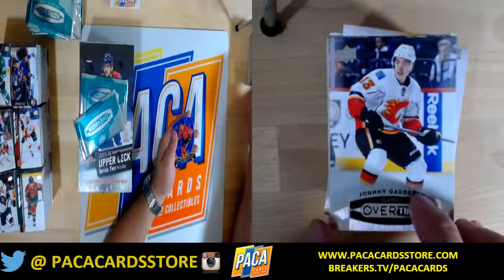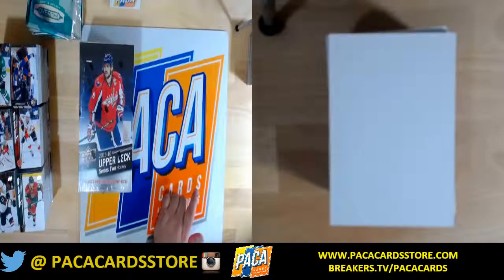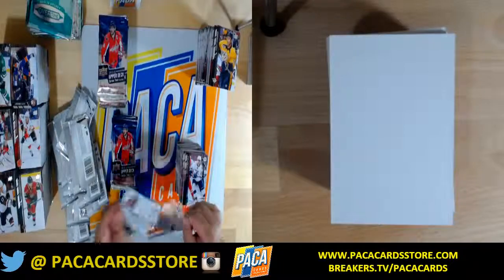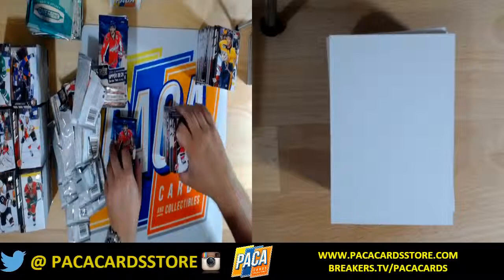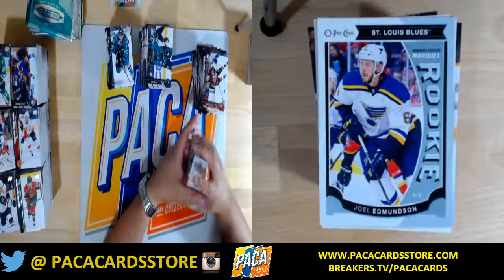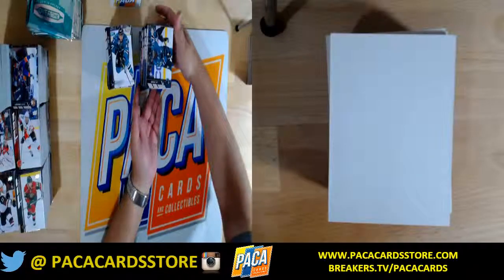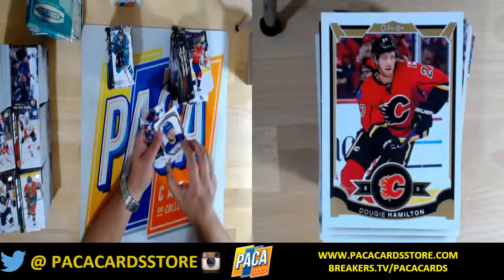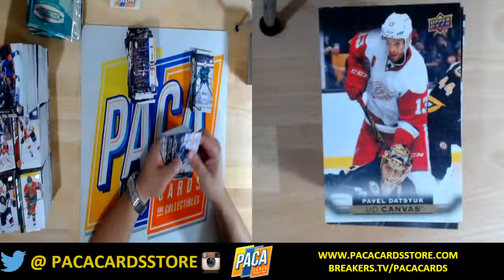02 25 16 2015 16 Upper Deck Series 2 3 Personal Boxes for Morgs